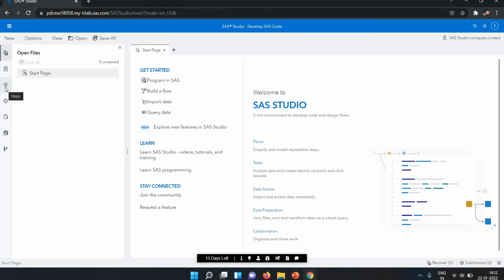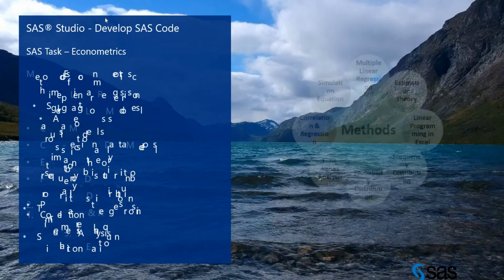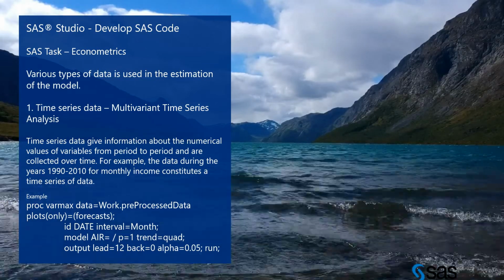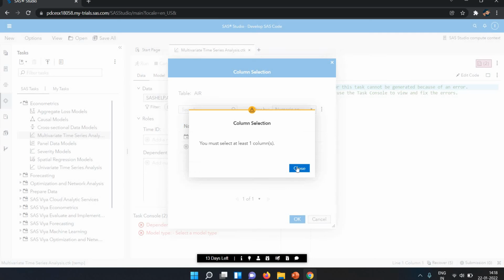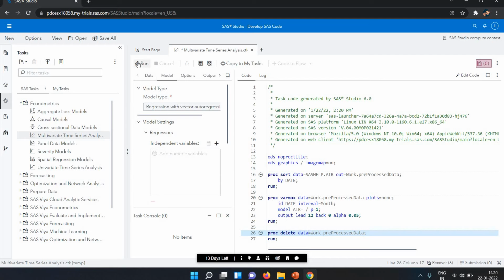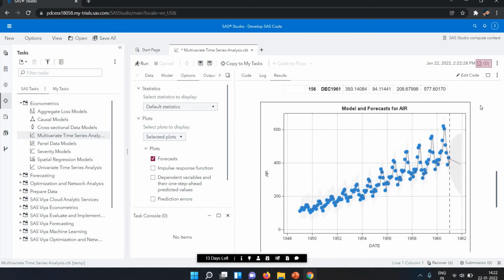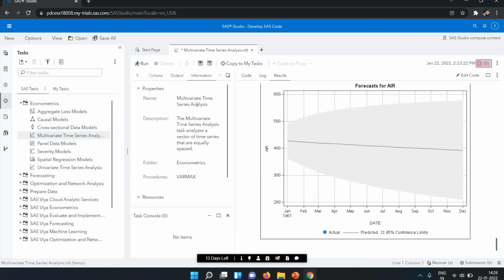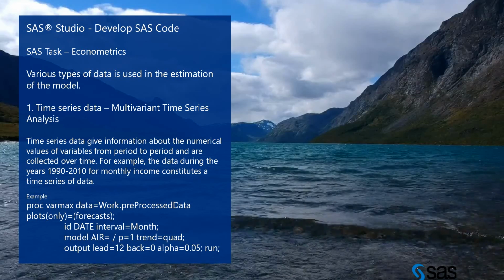SAS VIYA || SAS Programming In 90 Days || Econometrics || Time Series Analysis || Day - 36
Day - 36 || SAS® Studio - Develop SAS Code -- Econometrics -- Time Series Analysis

Econometrics is an understanding of relations of economic data by using statistical model referencing and getting an observation or pattern from provided data for developing the approximation future trend.

Methods of Econometrics

Aggregate Loss Models
Casual Models
Cross-sectional Data Models
Estimation theory
Frequency Distribution
Probability Distribution
Correlation & Regression
Time-Series Analysis
Simulation Equation

ods noproctitle;
ods graphics / imagemap=on;

proc sort data=SASHELP.AIR out=Work.preProcessedData;
 by DATE;
run;

proc varmax data=Work.preProcessedData plots=all;
 id DATE interval=Month;
 model AIR= / p=1;
 output out=work.out0003 lead=12 back=0 alpha=0.05;
run;

proc delete data=Work.preProcessedData;
run;